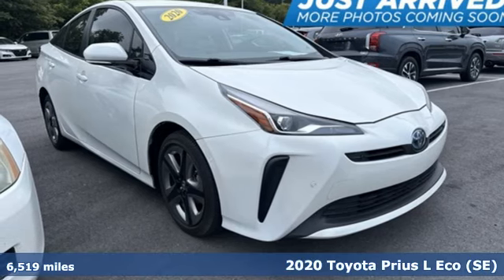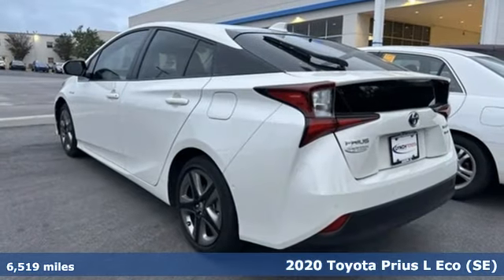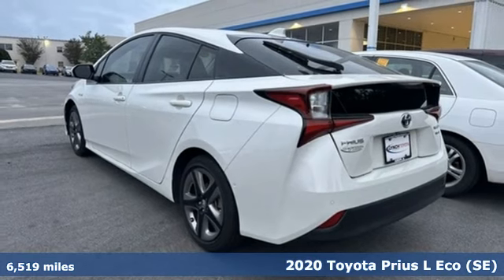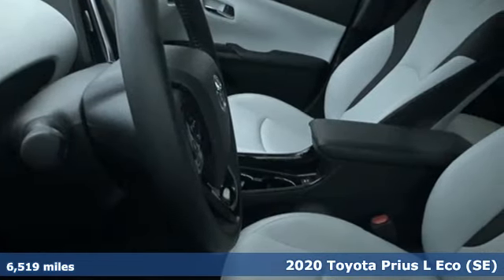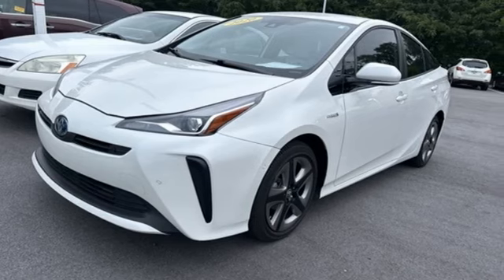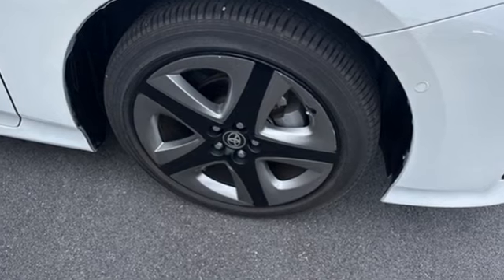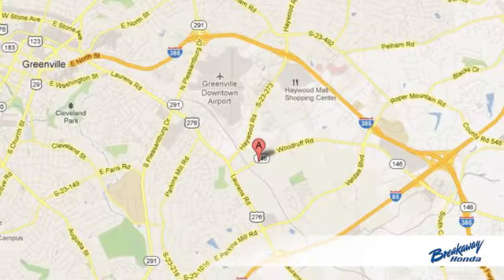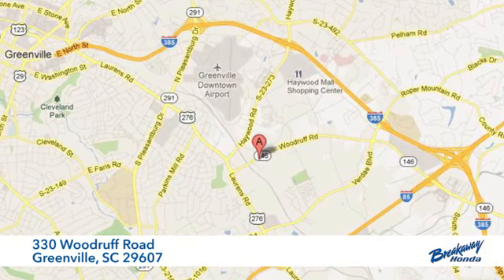Used 2020 Toyota Prius Greenville SC Easley, SC P16287 - SOLD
Year: 2020
Make: Toyota
Model: Prius
Engine: 1.8L 4-Cylinder DOHC 16V VVT-i
Transmission: CVT
Color: White
Mileage: 6519
Stock #: P16287
VIN: JTDKARFUXL3121044
***New arrival at Fred Anderson Honda, more information and photographs coming soon!*** Please note, the information may not be accurate as we have not put the vehicle through service yet. Toyota Combined Certified, 4-Wheel Disc Brakes, ABS brakes, Air Conditioning, Alloy wheels, Apple CarPlay, Auto High-beam Headlights, Automatic temperature control, Brake assist, Bumpers: body-color, Delay-off headlights, Driver door bin, Driver vanity mirror, Dual front impact airbags, Dual front side impact airbags, Electronic Stability Control, Emergency communication system: Safety Connect with 3-year trial, Exterior Parking Camera Rear, Four wheel independent suspension, Front anti-roll bar, Front Bucket Seats, Front Center Armrest, Front reading lights, Heated door mirrors, Illuminated entry, Knee airbag, Low tire pressure warning, Occupant sensing airbag, Outside temperature display, Overhead airbag, Overhead console, Panic alarm, Passenger door bin, Passenger vanity mirror, Power door mirrors, Power steering, Power windows, Rear anti-roll bar, Rear seat center armrest, Rear window defroster, Remote keyless entry, Speed control, Split folding rear seat, Steering wheel mounted audio controls, Telescoping steering wheel, Tilt steering wheel, Traction control, Trip computer, and Variably intermittent wipers. CARFAX One-Owner. Clean CARFAX. Priced below KBB Fair Purchase Price! Odometer is 37492 miles below market average!brbrToyota Combined Details:brbr * Limited Comprehensive Warranty: 12 Month/12,000 Mile (whichever comes first) from certified purchase date. Roadside Assistance for 7 Year / 100,000 Mile (for Toyota Certified Used Vehicles program), Limited Comprehensive Warranty: 12 Month/12,000 Mile (whichever comes first) from certified purchase date. HV Battery Warranty coverage for 10 years/150,000 miles. (2020 model year forward Hybrid-Related) 8 years/100,000 miles, whichever comes first, from original date of first use when sold as new. Fuel Cell Vehicle Warranty 8 years/100,000 mile (whichever comes first) on key fuel cell components. Roadside Assistance for 7 Year / 100,000 Mile (for Toyota Certified Used Hybrids program)br * 160 Point Inspection (for Toyota Certified Used Vehicles program), 174 Point Inspection (for Toyota Certified Used Hybrids program)br * Transferable Warrantybr * Limited Warranty: 12 Month/12,000 Mile (whichever comes first) from TCUV purchase date (for Toyota Certified Used Vehicles program)br * Warranty Deductible: $0br * Powertrain Limited Warranty: 84 Month/100,000 Mile (whichever comes first) from TCUV purchase datebr * Roadside Assistancebr * Vehicle History

Address:
330 Woodruff Road